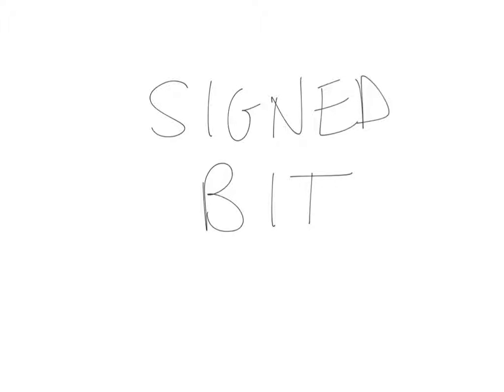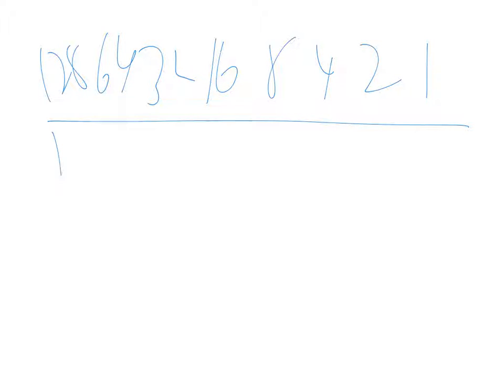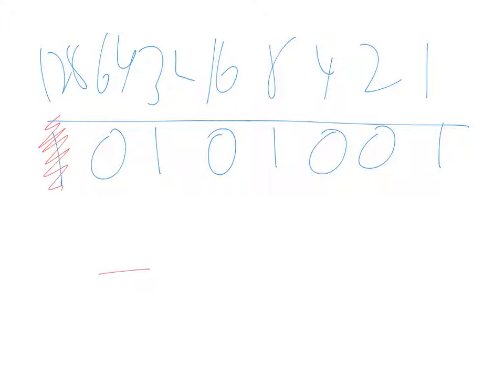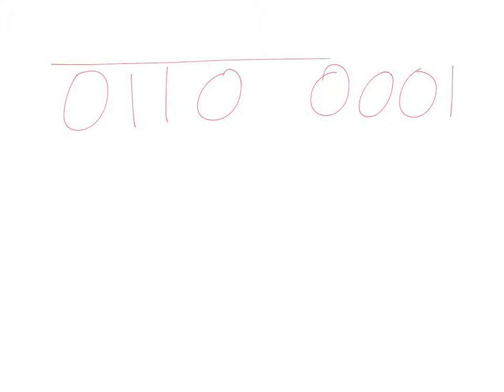Signed Bit Notation